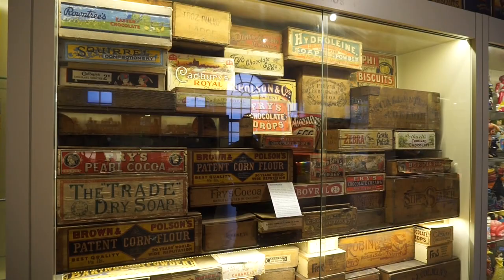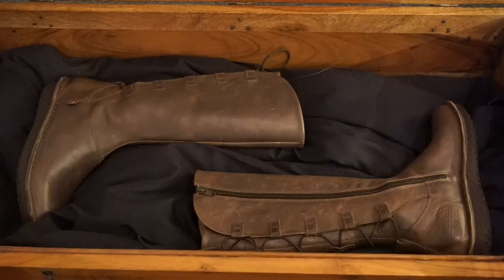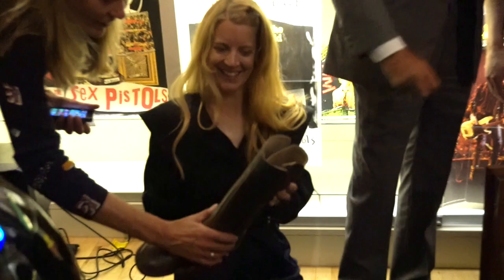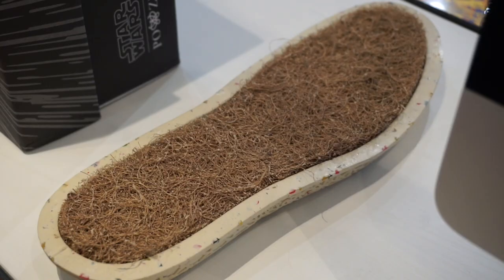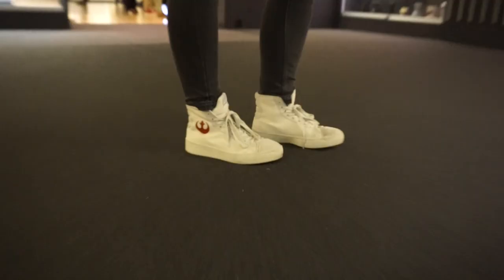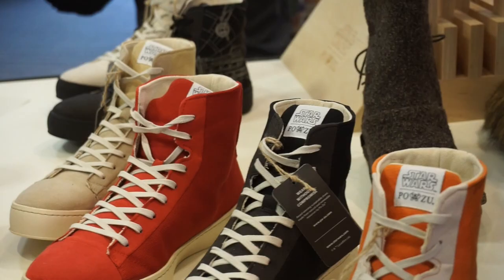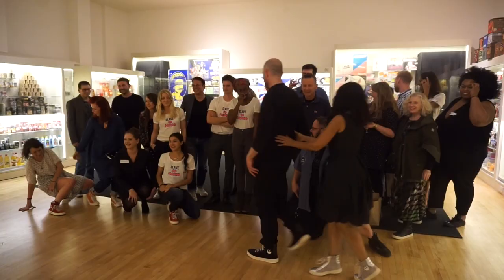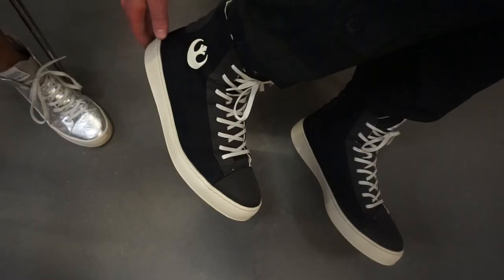Latest Po-Zu Star Wars Collab AD || Kate Arnell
It’s Force Friday! And ethical shoe brand Po-Zu celebrated last night with the launch of their brand new Star Wars collab shoe - The Rey Hi Boot, inspired by the ones Rey wears in the up coming movie, The Last Jedi.

Huge thanks to Po-Zu for asking me to cover this event.

As always, I only work with companies and brands I believe are striving to make a positive change in their field and that I genuinely like, and hope you will too.

I think it's exciting to see small brands like Po-Zu with a great ethos reaching far more people through collaborations such as this one with Star Wars.